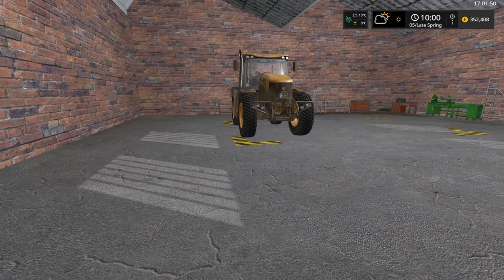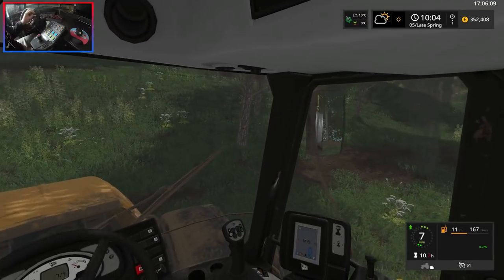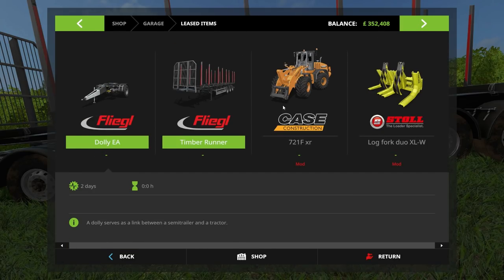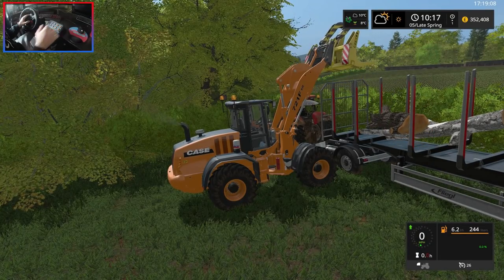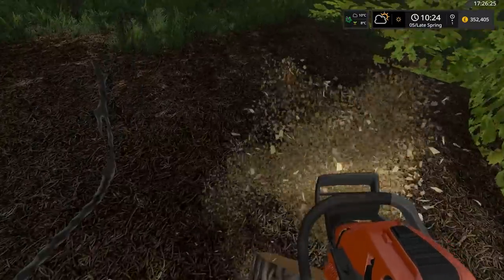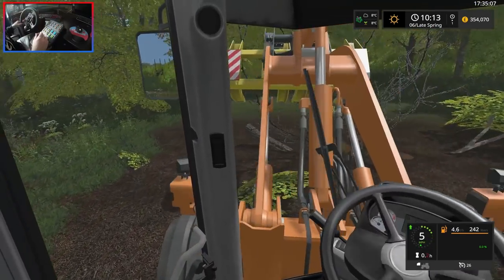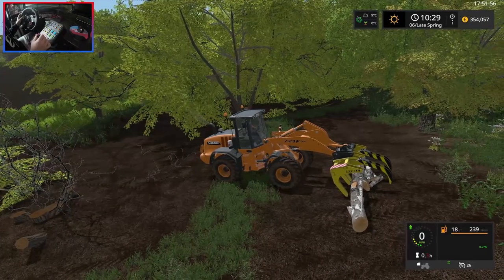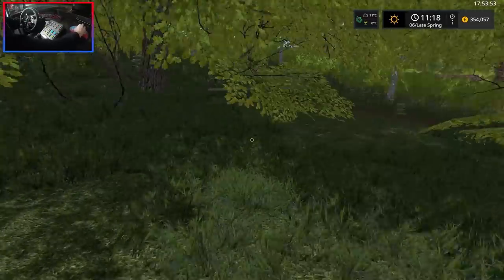Sandy Bay 17 - Farming Simulator 17 - Ep.27 (with Wheel Cam & Seasons Mod)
Welcome! In this episode, we borrow  a wheel loader and head back in to the waste land to finish clearing the trees.

Multiplayer Server by Nitrado
Name: Simul8 Official
Pass: newholland1
Region: Europe
Map: Drumard

Specs & Hardware:

16GB Corsair DDR4,
500GB SSD,
1TB HDD,
Win 10

GoPro Hero3
RODE NT1